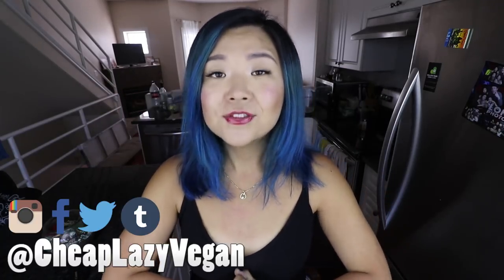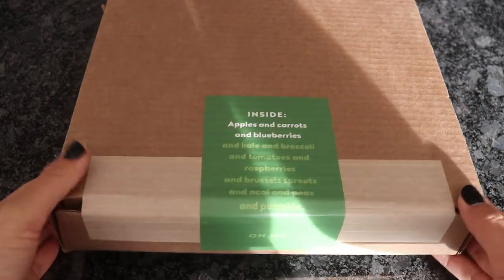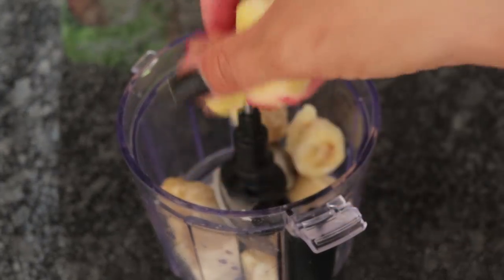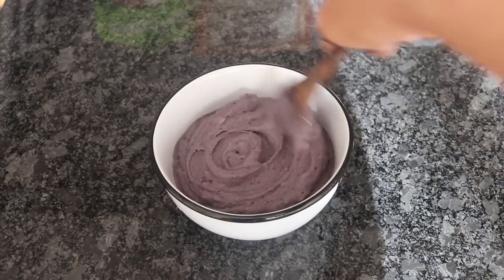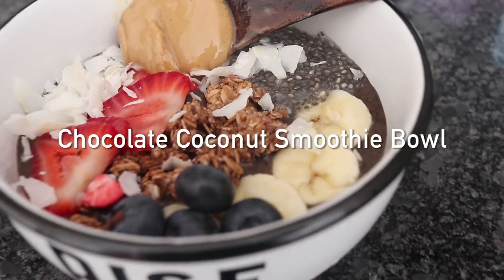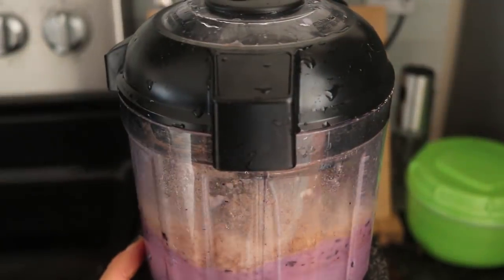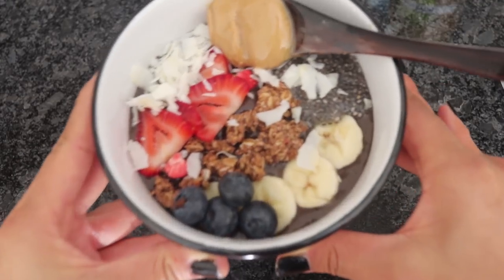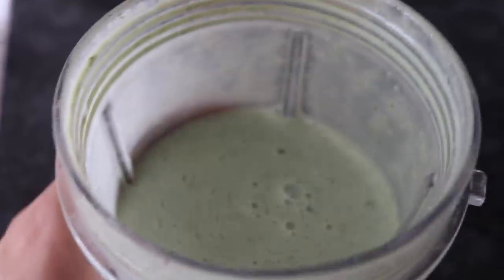How to Make BOMB SMOOTHIE BOWLS (high protein, vegan)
New customers can get a discount off their first order by shopping from my links:

★ Nature's Path, Love Crunch, Premium Organic Granola, Dark Chocolate & Red Berries

My Food Processor & Blender